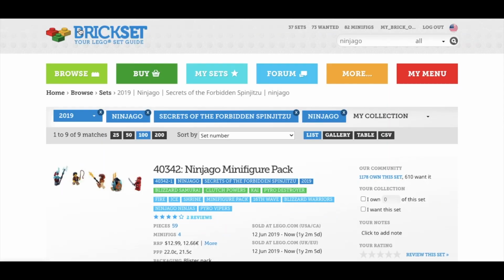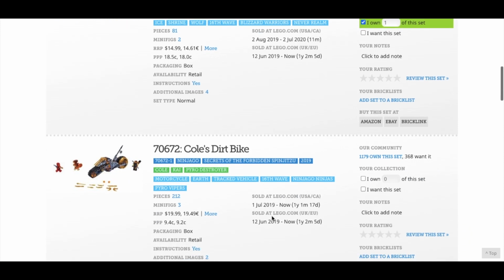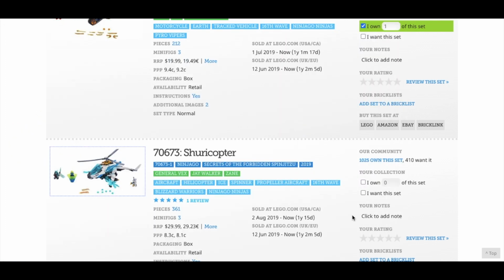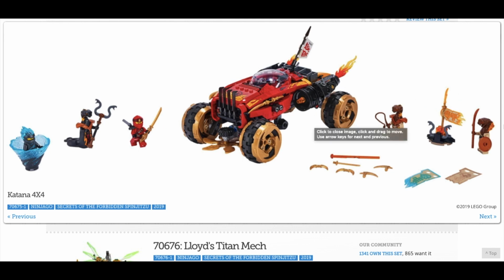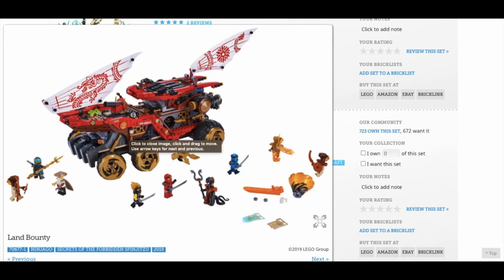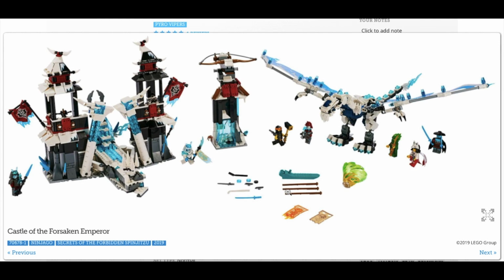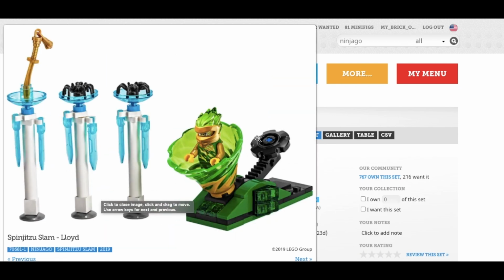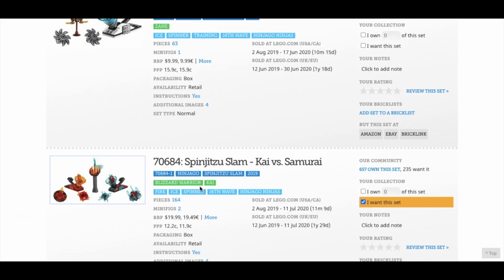LEGO NINJAGO SEASON 11 WISHLIST // WHAT DID I MISS?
In today's episode of What Did I Miss?we'll be diving into my least favorite ninjago season, Secrets of the forbidden Spinjitzu.

Don't spread hate
Don't attack anyone for their opinion
Respect each others opinions
Spread the Lego love